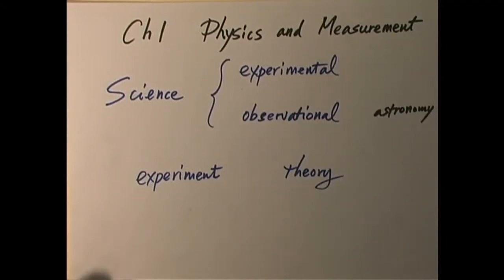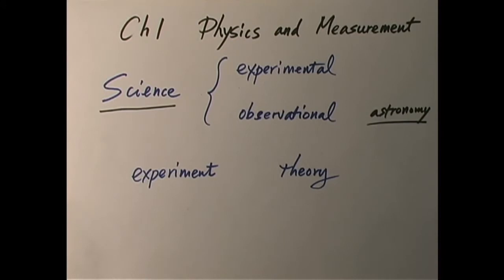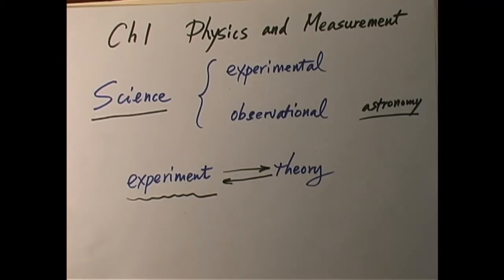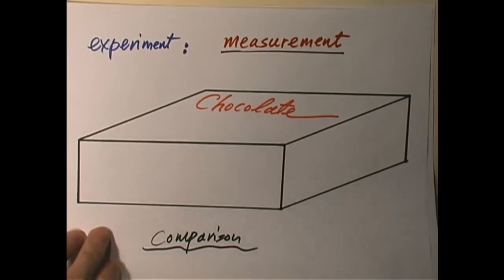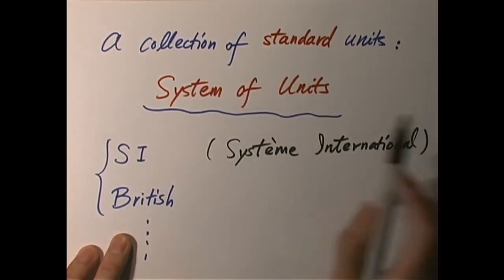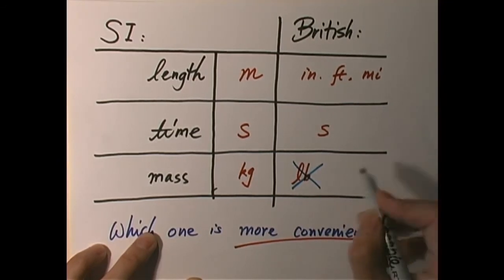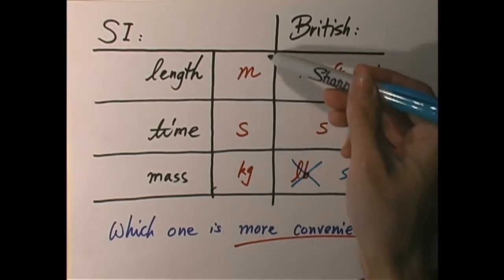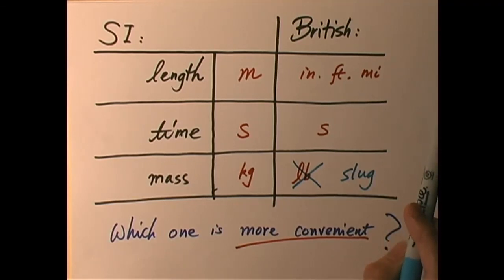Ch1 1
General Physics Calculus-based Serway